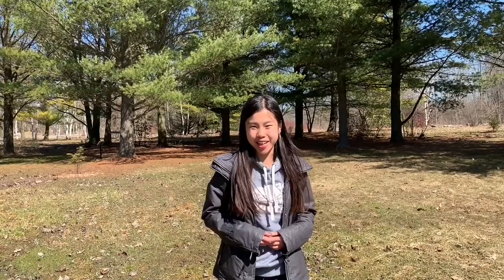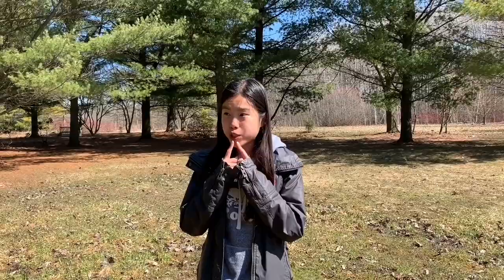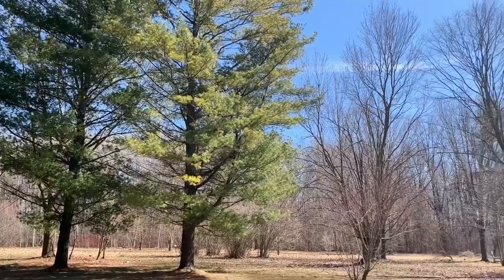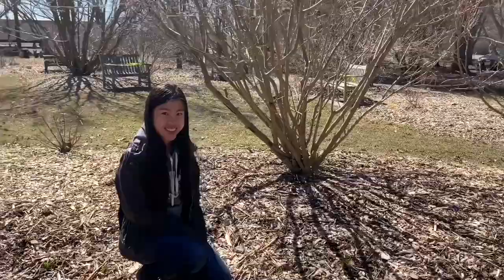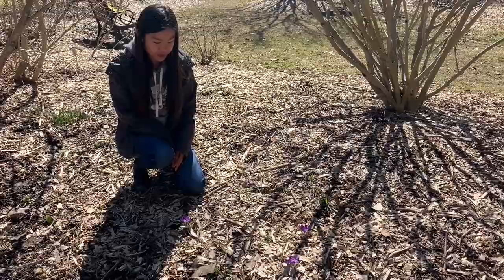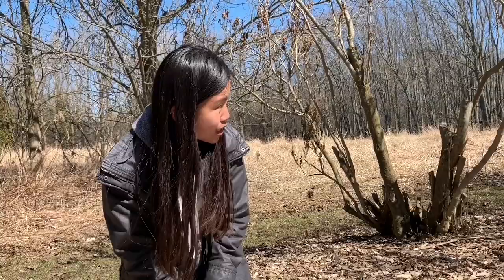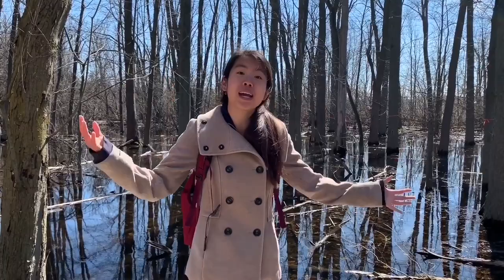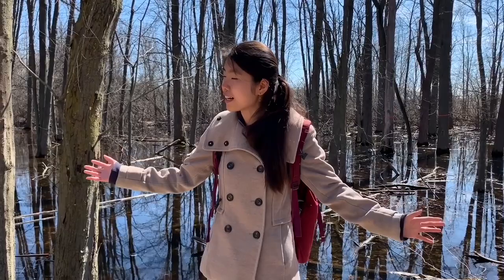Signs of Spring at The Arboretum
While not everyone may have the opportunity to go outside, you can still enjoy nature at home! Follow along with Jenny and Kitty, Naturalist Interns at The Arboretum, as they hike the trails and look at different signs of spring!

The Arboretum, part of the Ontario Agricultural College (OAC) at the University of Guelph, is a 400 acre green space including plant collections, gardens, walking trails, natural woodlands, wetlands, and meadows.

Note: In keeping with social distancing guidelines, all Arboretum buildings are closed to the public until further notice. Please keep at least two meters away from others if you are enjoying the outdoors